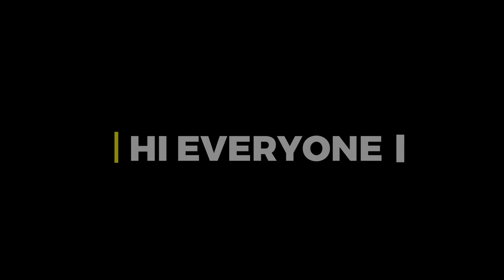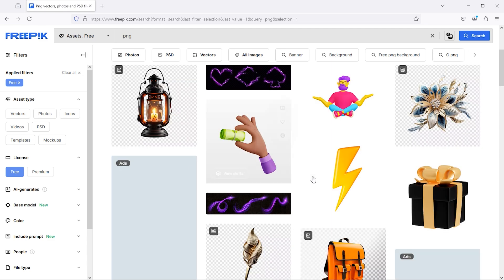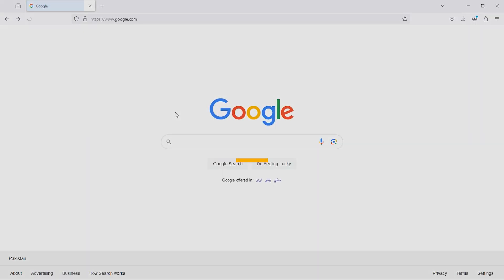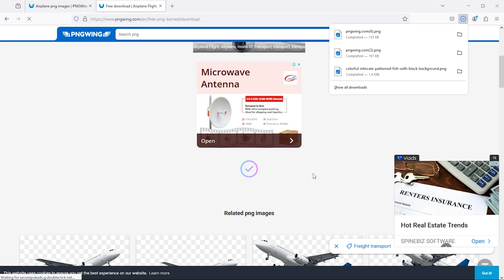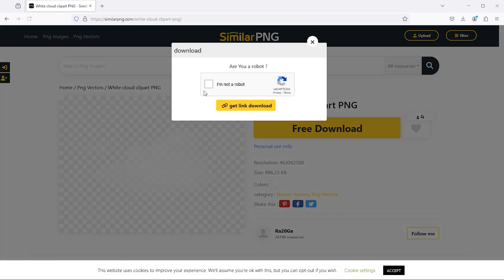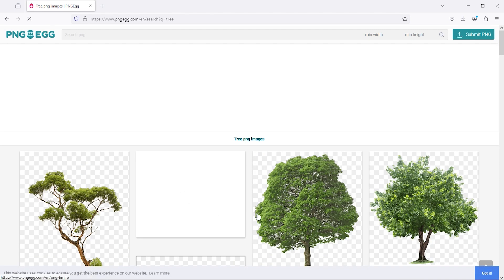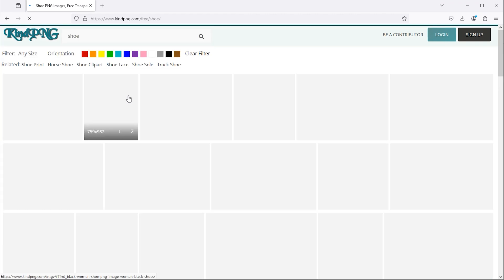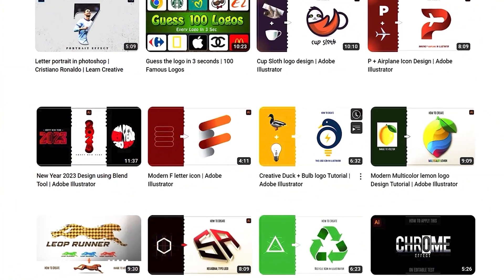Download Free PNG Images | Best 5 Websites For PNG Images | Learn Creative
Hi everyone,

In this tutorial, I will teach you to Download Free PNG Images | Best 5 Websites For PNG Images | Free PNG | Learn Creative.

Keep learning..!

Intro: 00:00
FreePik: 00:13
PNG WING: 01:20
SIMILAR PNG: 02:08
PNG EGG: 02:56
KIND PNG: 03:37

Learn Creative